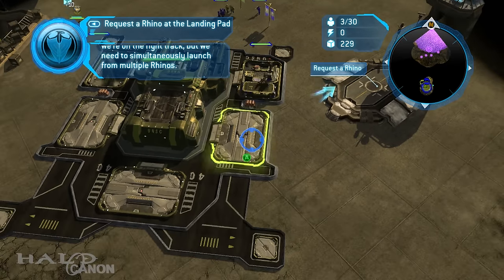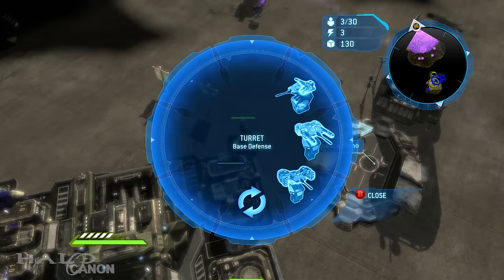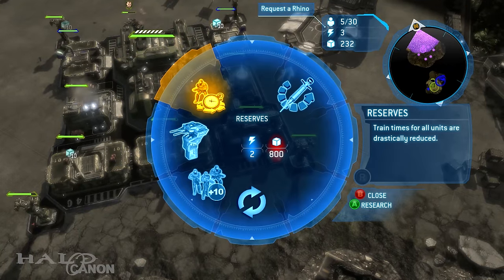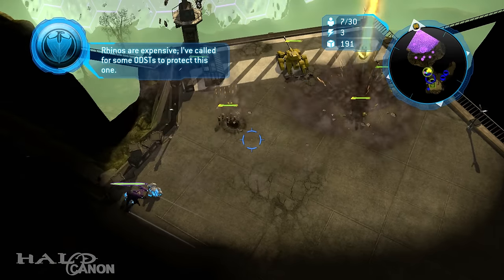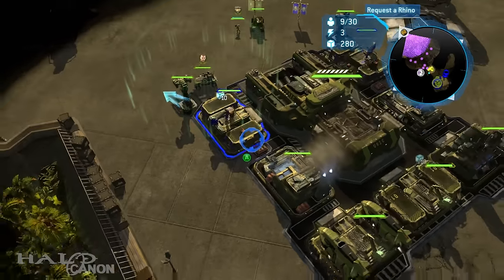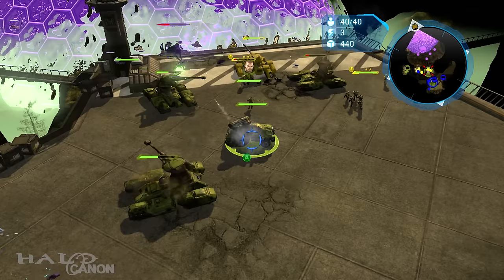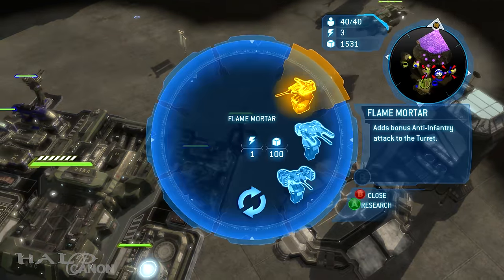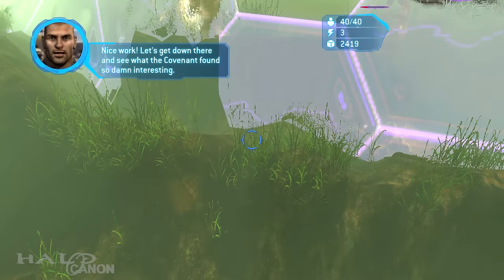Let's Lore - Halo Wars: Dome of Light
Let's Lore finally continues with Dome of Light. In order to take down the titular dome, I am joined by VallumDomination, the original Let's Lore guest from years ago.